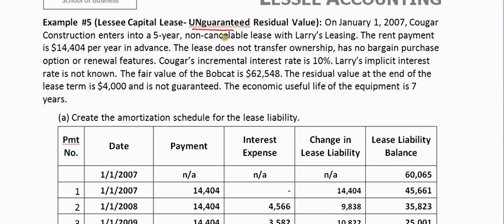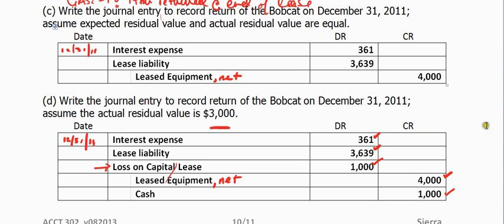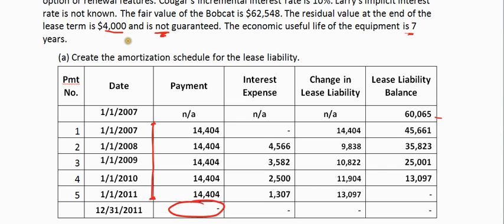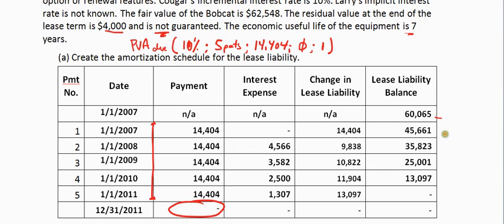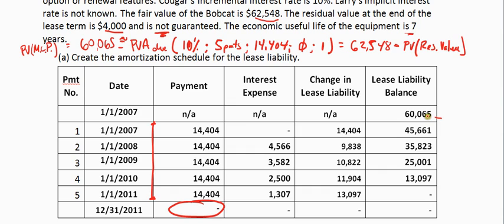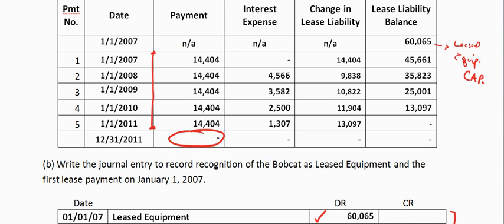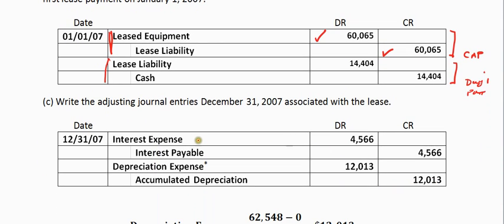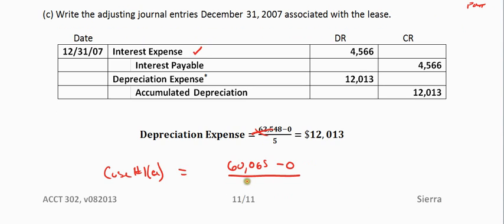VB2LSE 04 Cap Lease EX5